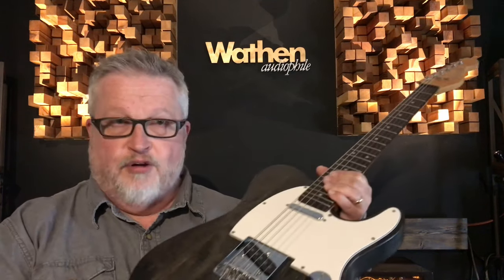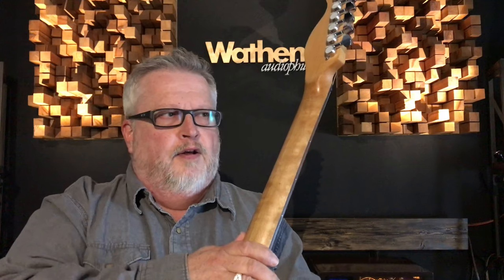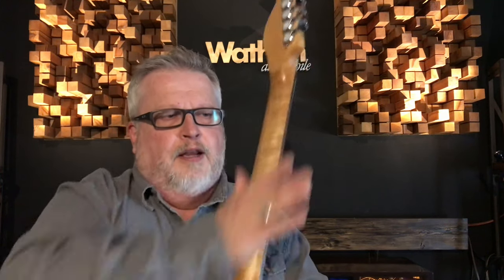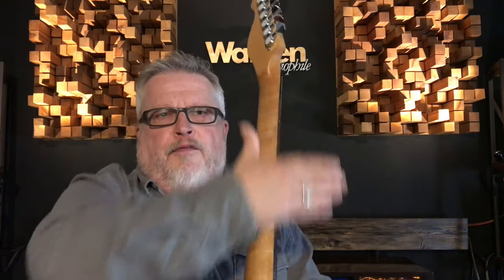Wathen CryoTone™️ Guitars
Don Thomas, owner of Wathen Audiophile describes how Wathen's proprietary process breaks new ground on guitar tone.

Featured here is the CryoTone™️ Classic Guitar, this is a new electric guitar from Wathen Labs which will also be producing the CryoTone™️ Signature Series Guitar you can see in one of our other videos played by John Bohlinger.

These custom electric guitars play as instant relics due to the ground breaking process they have been built using.